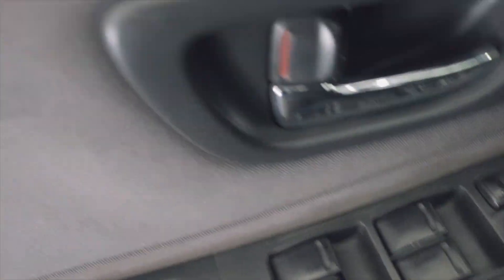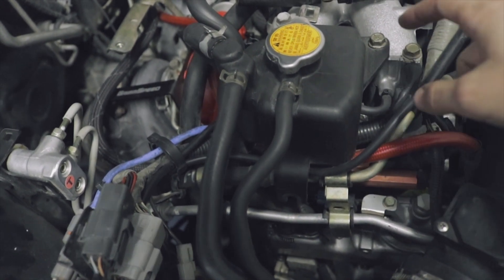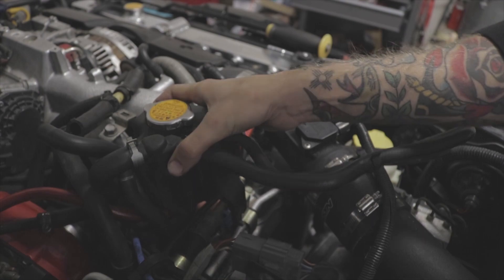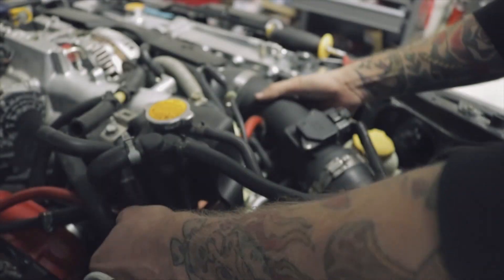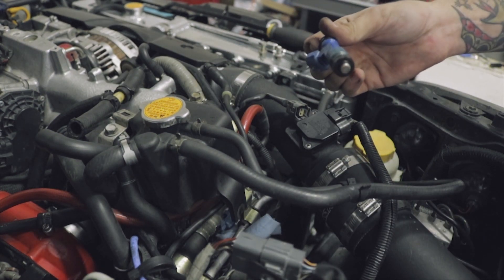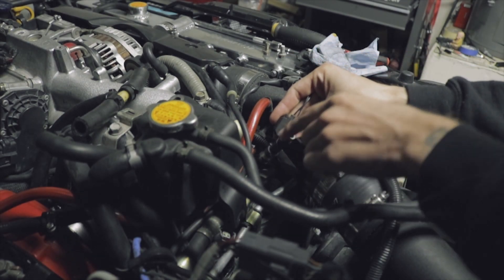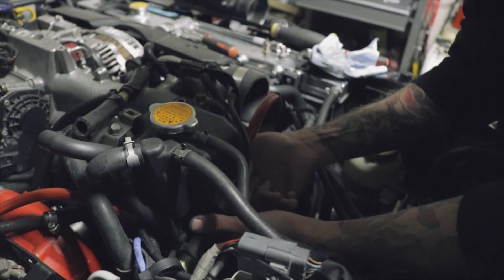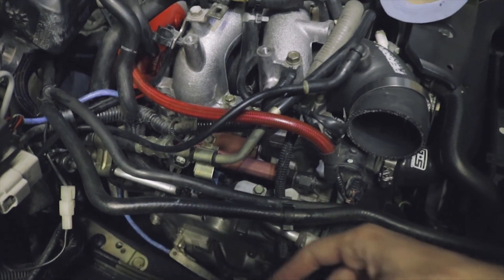Flex Fueling the 2006 Subaru WRX Part 1: Injector install Step by Step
Hey Guys,

Today i'm going to be install some ID1000 injectors into my 2006 Subaru WRX wagon. So I will be showing you how to remove and install injectors on your Subaru. Its a pretty easy install just takes a bit of time and wiggling stuff around because it's a tight space to work in but you can do this install without having to take too much apart. This is the first step in doing flex fuel on the WRX, I already have an upgraded fuel pump, so the next video will be the actually flex fuel kit install, and then the tune! Enjoy and let me know if you ahve any questions.

Similar 1000cc injectors